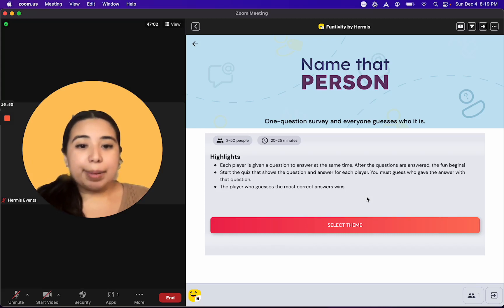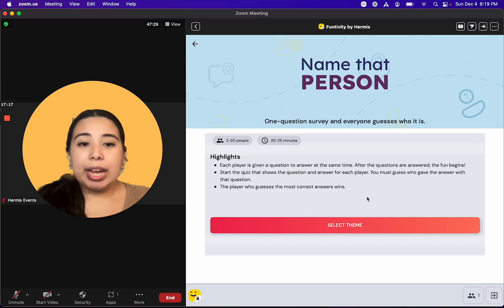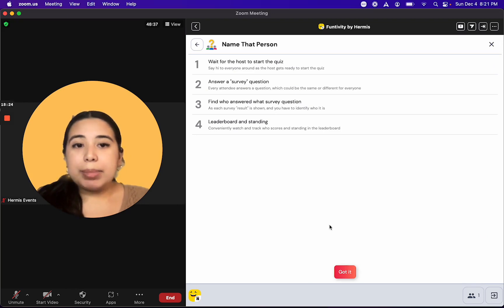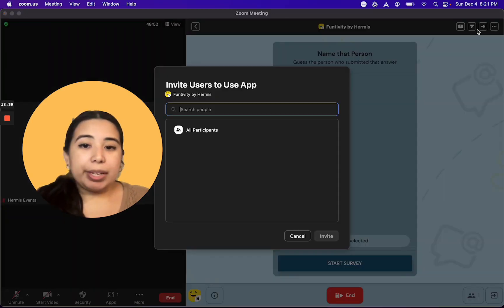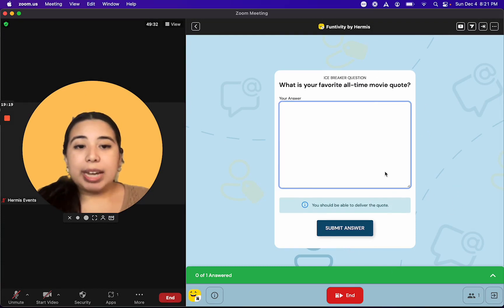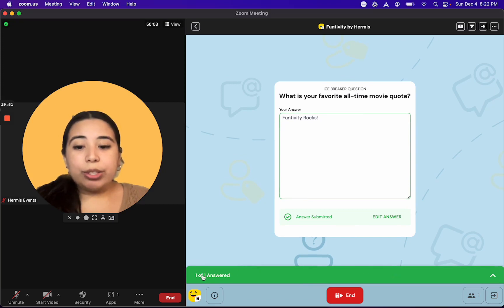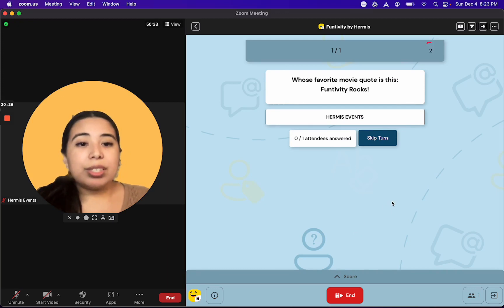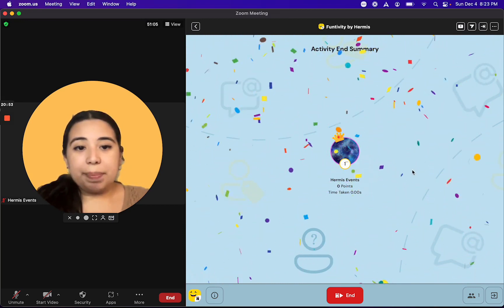How to Play Name That Person